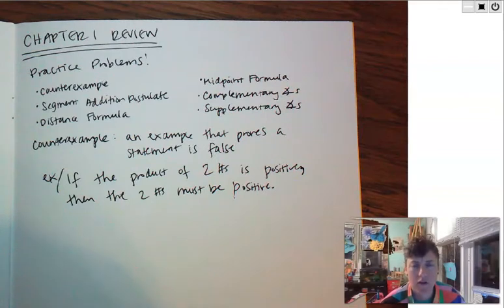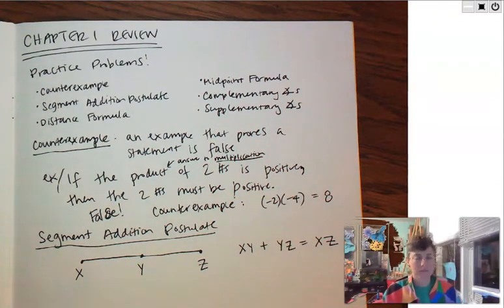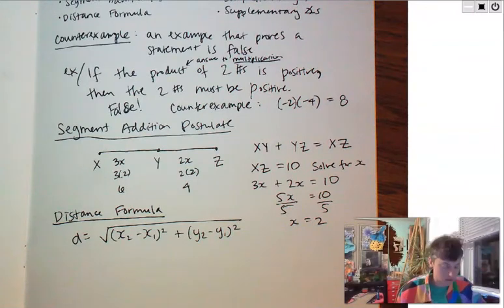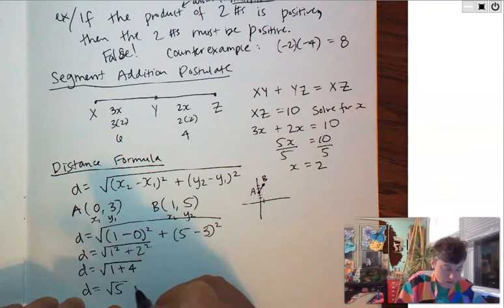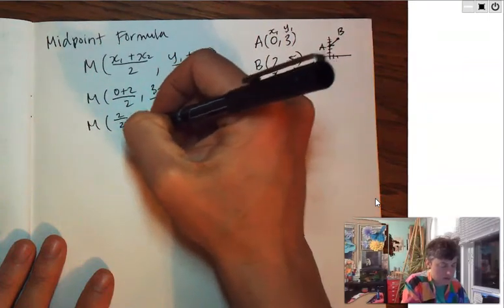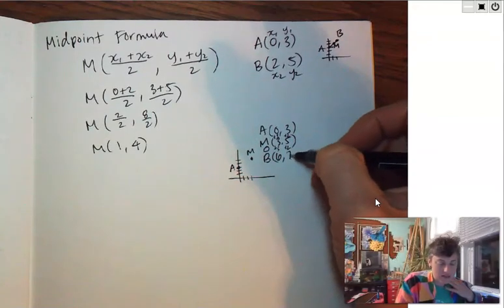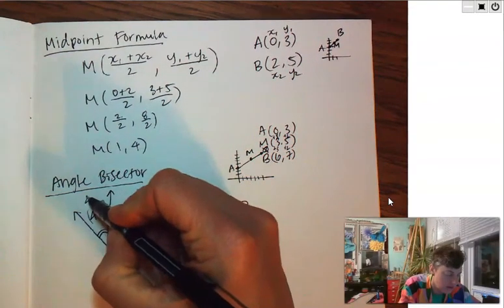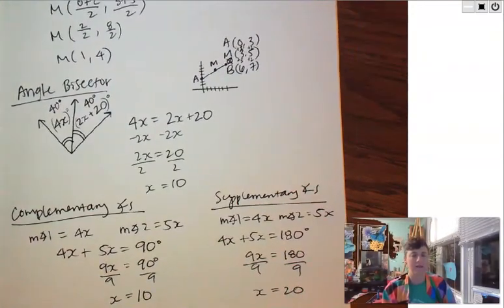Chapter 1 Review Problems